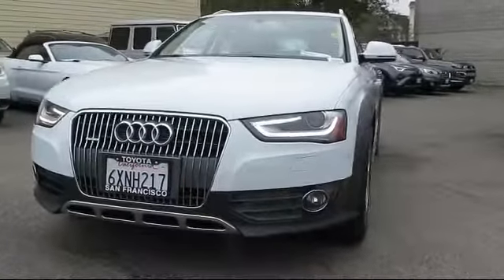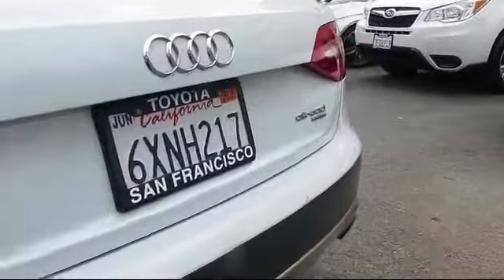2013 Audi Allroad Wagon San Francisco Daly City San Mateo San Rafael San Bruno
2013 Audi Allroad Wagon Stock Number: 27827G Vin:WA1UFAFL3DA229807.

3800 Geary Blvd.